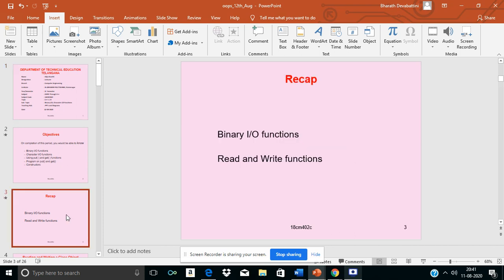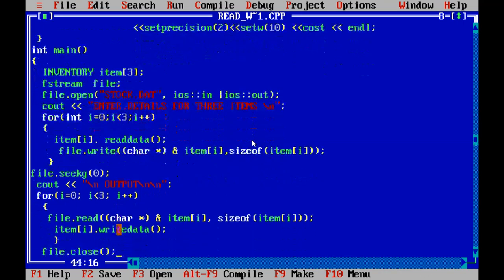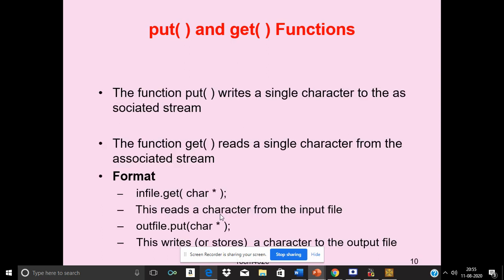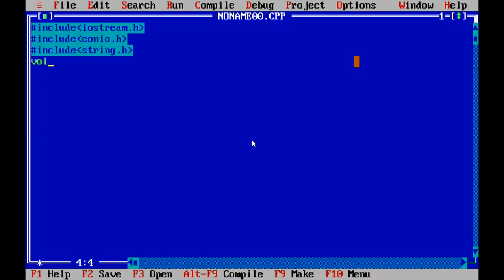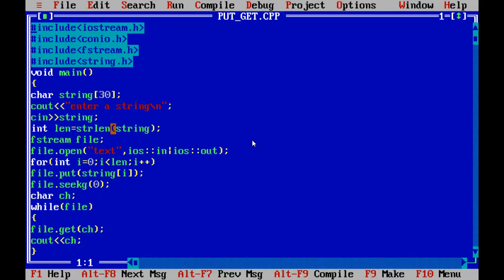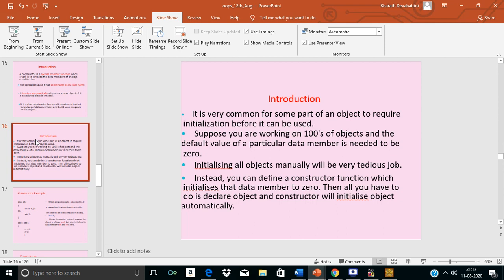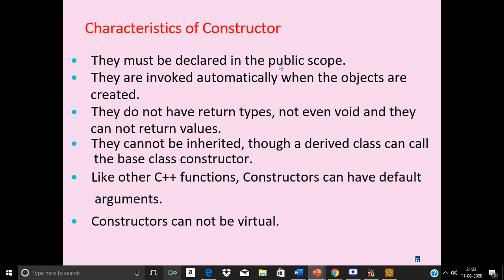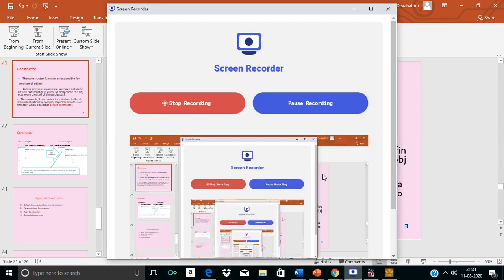Binary I/O functions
write(),read(),put()and get()